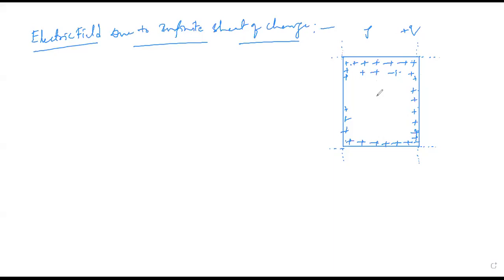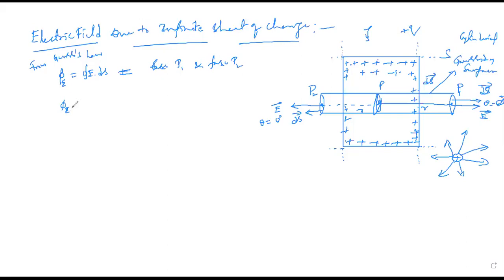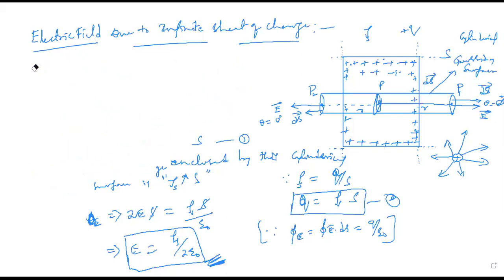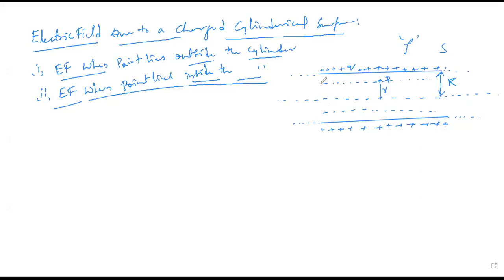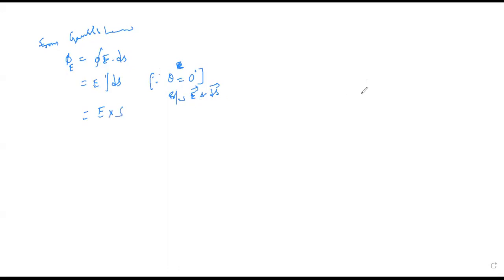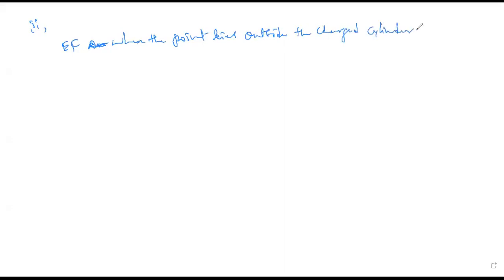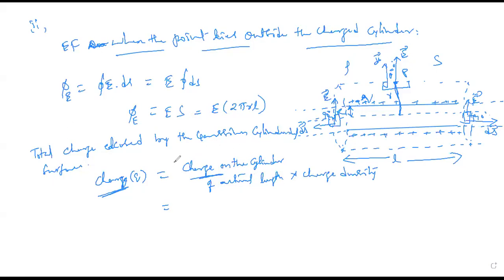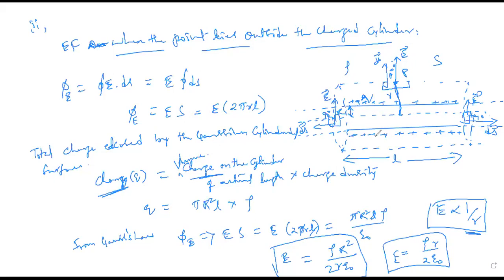08 04 2021 Electric Field with Gauss Law Due to Infinite Sheet of Charge By Dr M Suresh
Electric Field Due to Infinite Sheet of Charge (with Gauss Law)